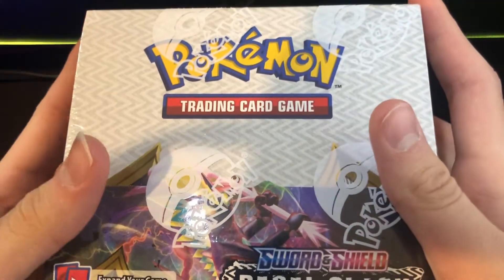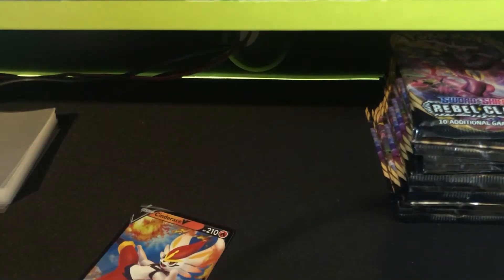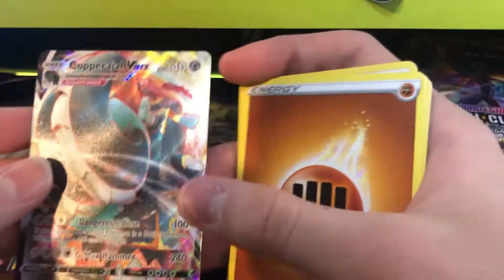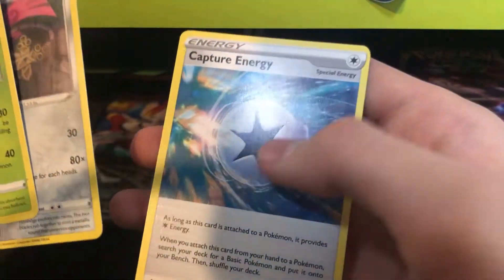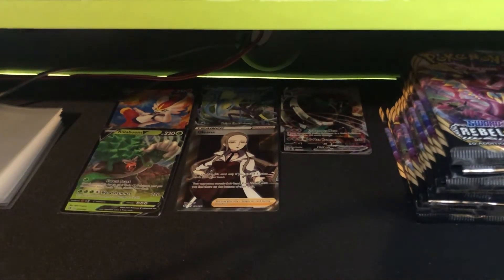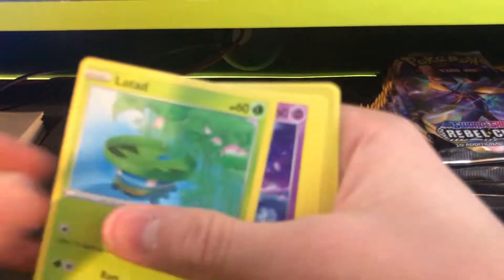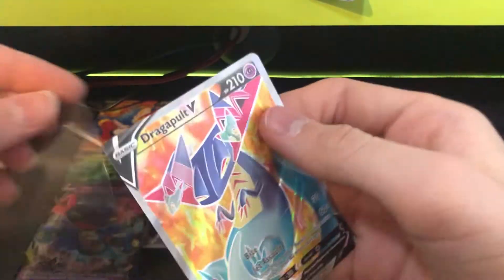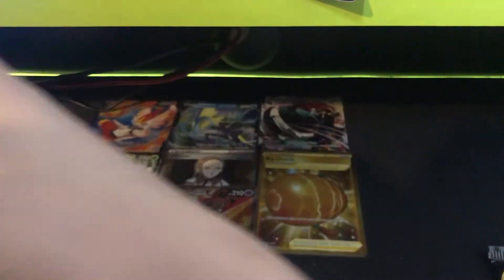Rebel Clash Pokémon Card Opening AMAZING PULLS!!!!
Epic ness